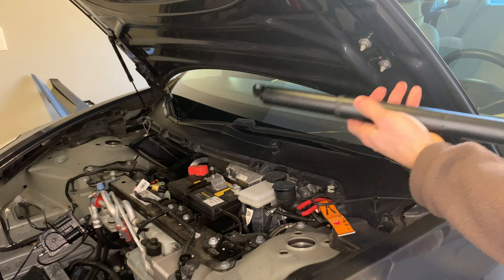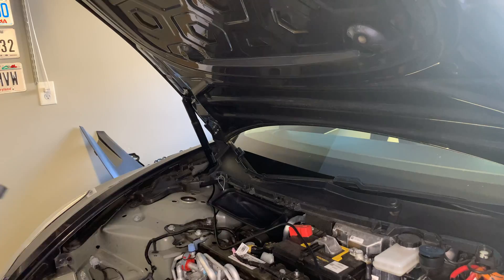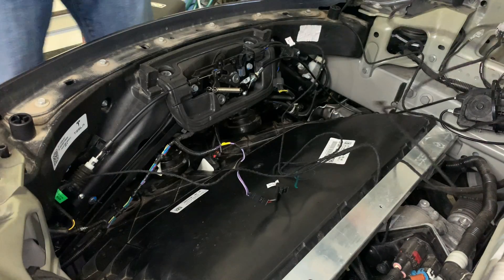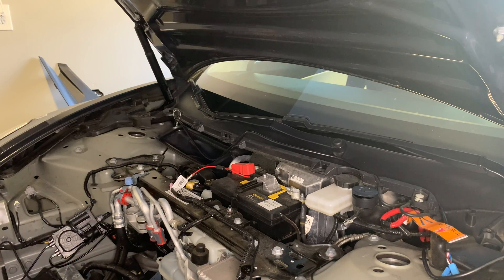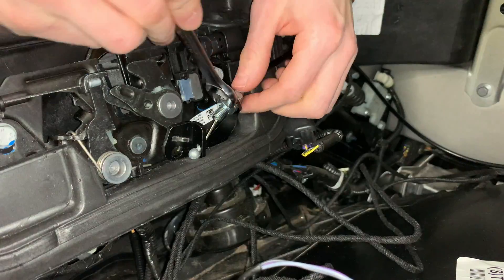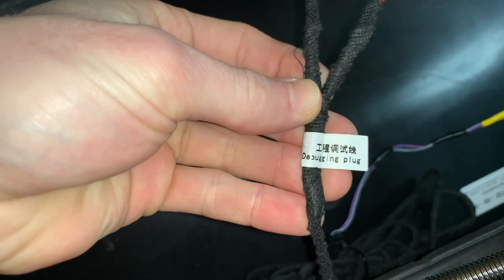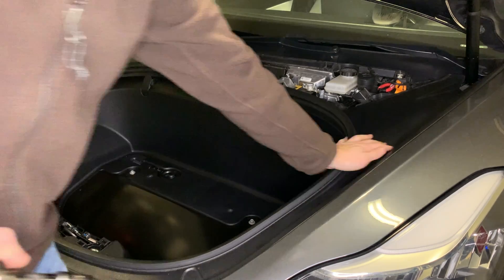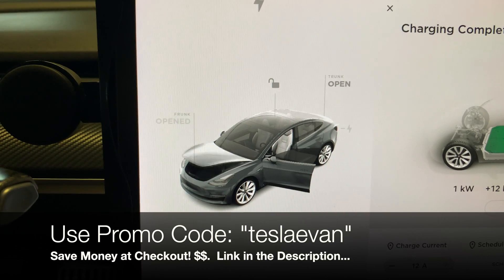Tesla Model 3 Power Frunk Automation 🔥 Easy How To: Install Help ✅ Hansshow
Install your power frunk for your tesla model 3! This step by step video makes it easy to automate your frunk by using the button inside the frunk, using the tesla app, or using the UI screen inside the tesla. All cords are plug and play making the installation process a breeze.

Model 3 Power frunk and trunk 👉🏻

Want a Tesla?
𝐉𝐨𝐢𝐧 𝐦𝐞 𝐨𝐧 𝐌𝐢𝐧𝐭 𝐰𝐡𝐞𝐫𝐞 𝐈 𝐚𝐦 𝐬𝐚𝐯𝐢𝐧𝐠 𝐚 𝐭𝐨𝐧 𝐨𝐧 𝐰𝐢𝐫𝐞𝐥𝐞𝐬𝐬. Plans start at just $15 bucks, and include high speed data, plus unlimited talk and text 👉🏻
𝐆𝐞𝐭 𝐘𝐨𝐮𝐫 𝐀𝐜𝐜𝐞𝐬𝐬𝐨𝐫𝐢𝐞𝐬!
1. Model 3 Model Y Wireless Charger Car Mount 👉🏻
2. Tesla Model 3 Trunk Rain Deflector 👉🏻
3. Armrest Hidden Storage Box 👉🏻
4. Tesla Model 3 Trash Can 👉🏻
5. Tesla Model 3 Model Y Matte Screen Protector 👉🏻
6. Rear Door Sill Protector Plates 👉🏻
7. Tesla Model 3 Model Y Tray Table 👉🏻
8. Tesla Model 3 and Model Y Rubber Cup Holder 👉🏻
9. Model 3 Model Y Door Lock Cover Latches 👉🏻
10. Custom Cut Graphics Tesla Model 3/Y Door 👉🏻
11. Performance Foot Pedal Pads 👉🏻
12. AUTAILORS Tesla Model 3 Floor Mats 👉🏻 👉🏻 Model Y Floor Mats
13. Ultimate UV 303 Protection 👉🏻
14. Ultimate Windshield Sunshade for Tesla Model 3 👉🏻